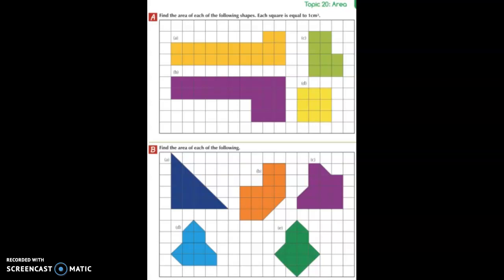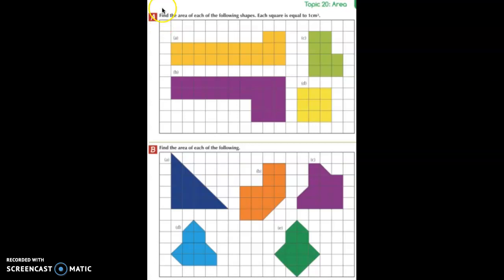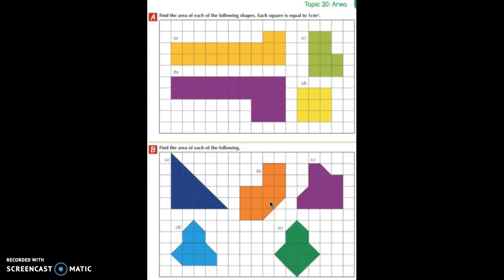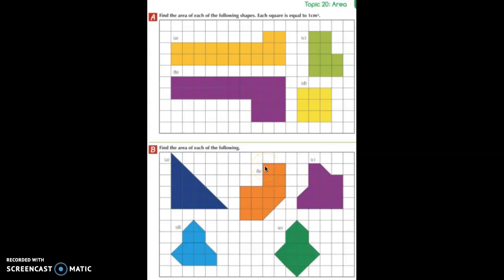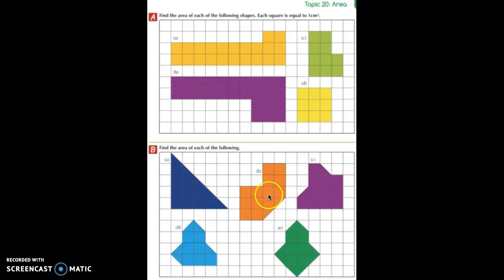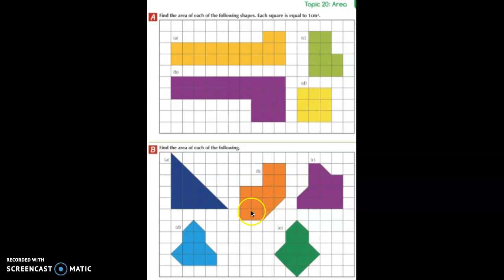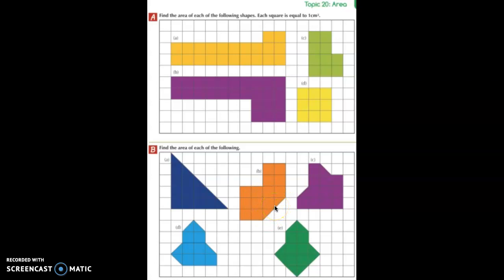Finding area by counting (cm2)